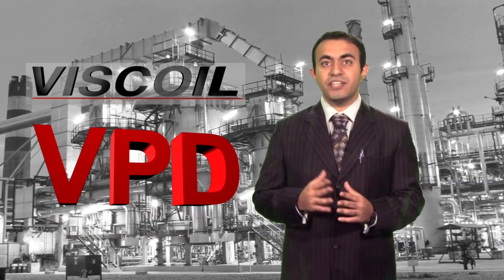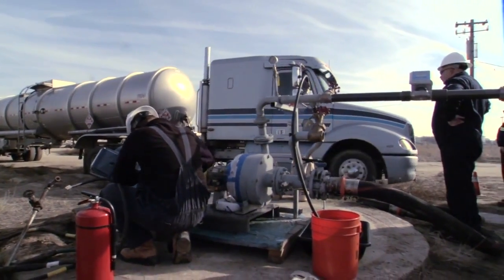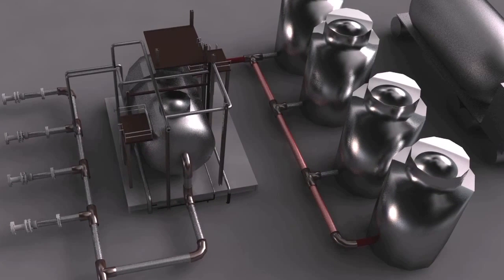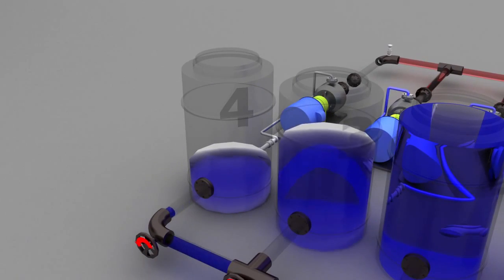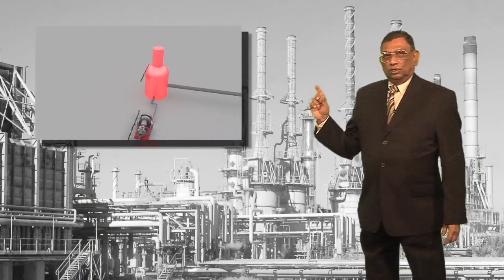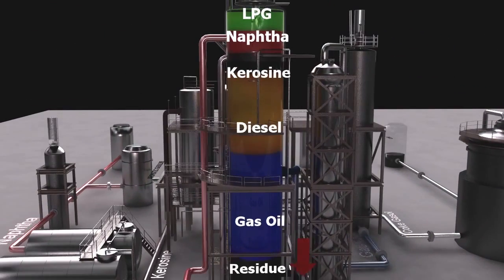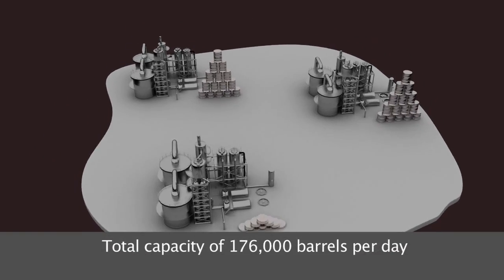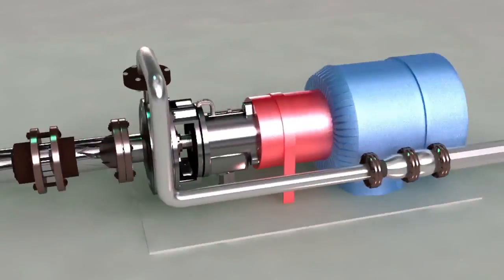Nrglab & Viscoil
This video describes the technology behind modifying heavy crude oil into light crude oil. Modified crude oil can be dispersed in a vacuum column, thus producing  additional fractions of diesel from 10 to 40% with vacuum column temperature up to 380 degrees Celsius. The company is looking for partners in countries that have heavy crude oil from 12 API to 26 API, heavy oil sands or used motor oil.
Viscoil technology refineries do not require a second vacuum column to distillate light fractions up to 420 degrees Celsius.